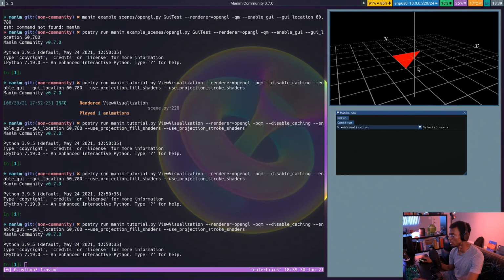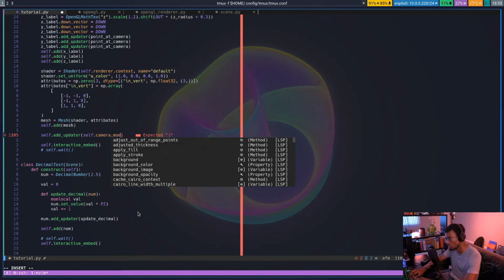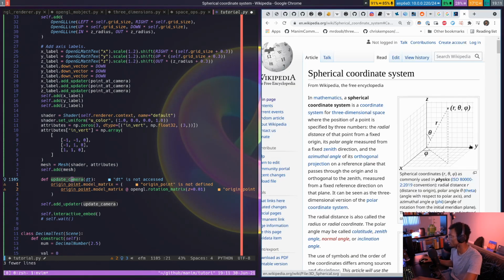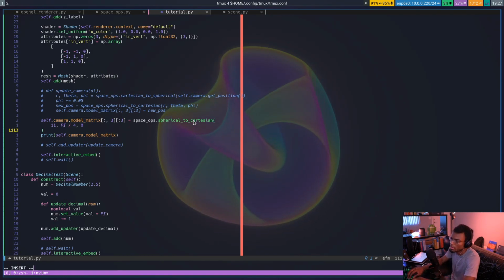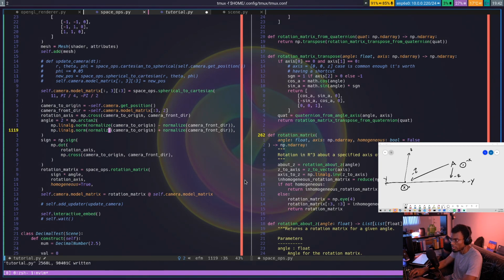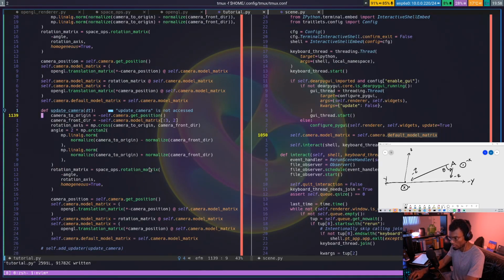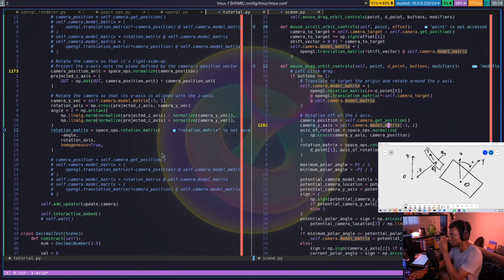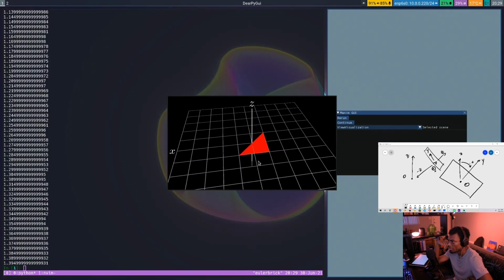I figured out spherical coordinates